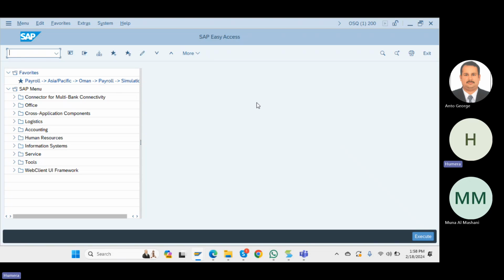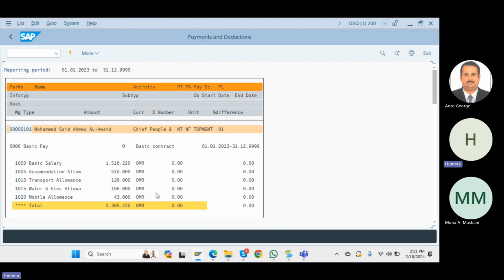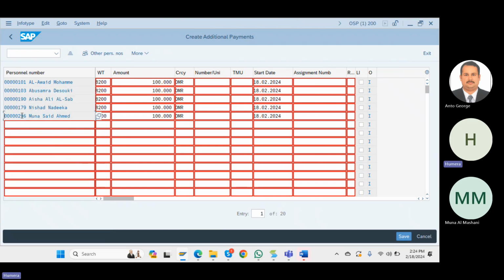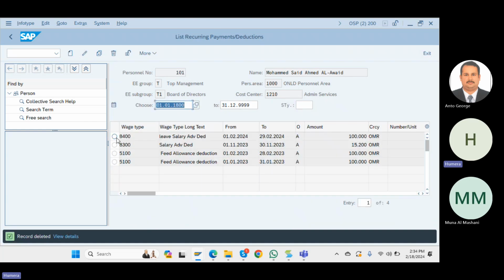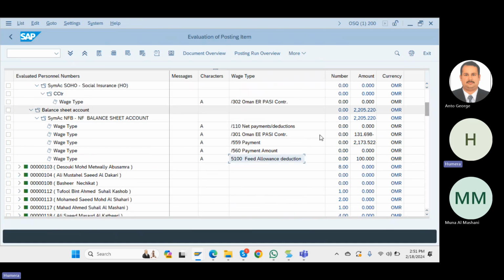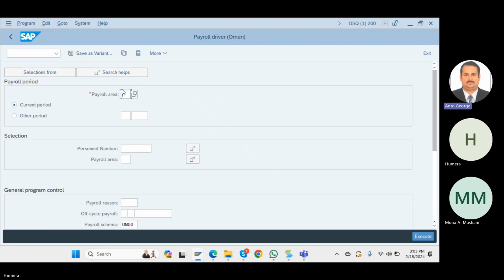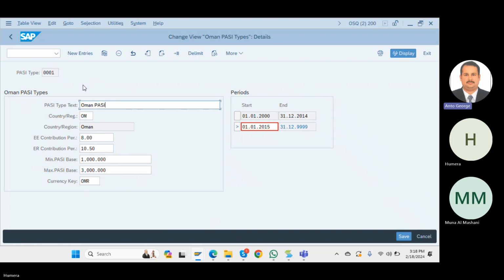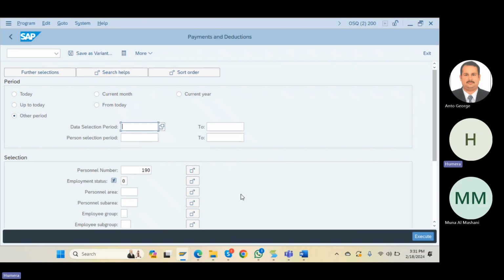Payroll Training – SAP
This training session is designed to provide participants with in-depth knowledge and practical experience in managing payroll processes using SAP. Payroll is a crucial function within any organization, ensuring employees are compensated accurately and on time while complying with regulatory requirements.